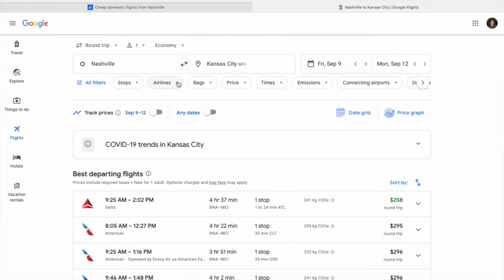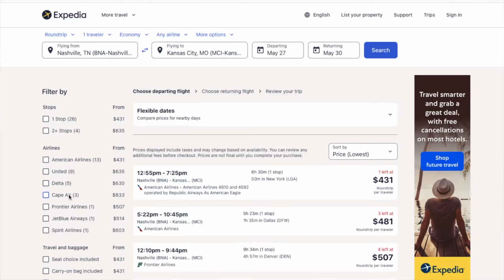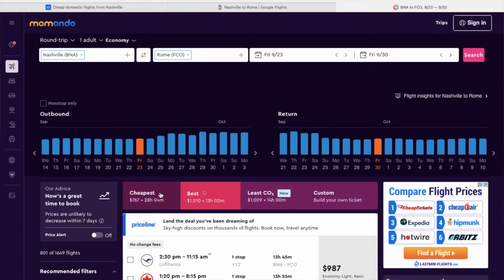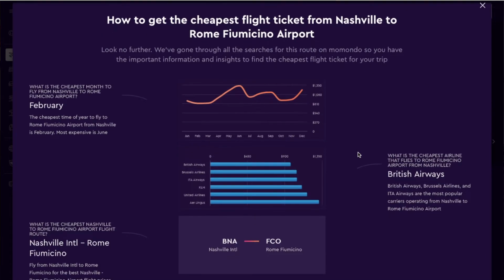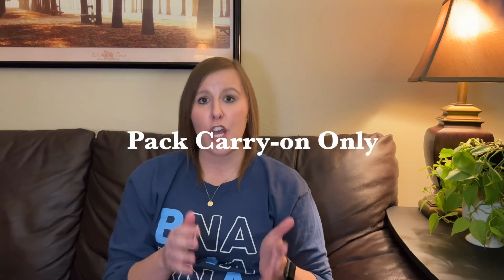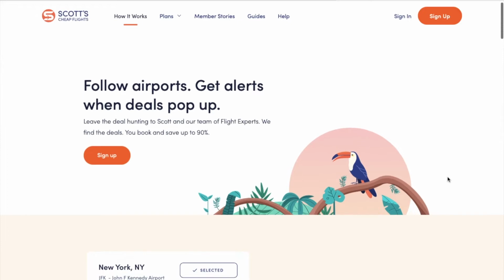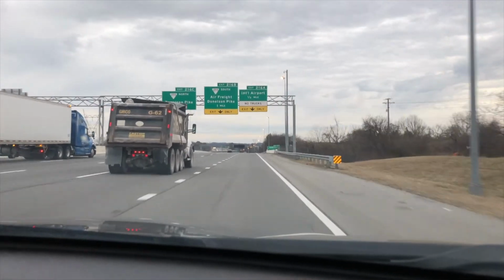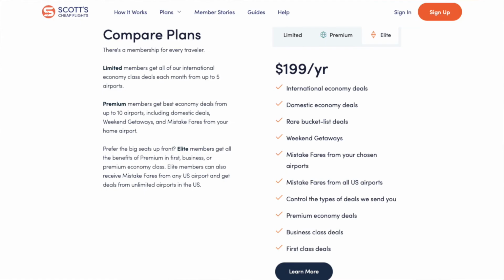How I Save Money On Flights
One of the most expensive parts of traveling is purchasing plane tickets. So I try to save as much money as possible on flights. Here are some of the ways that I find cheap flights.

✈️ Sign up for Flight Deals with Going (previously called Scott's Cheap Flights)